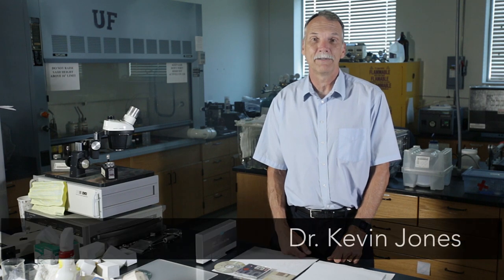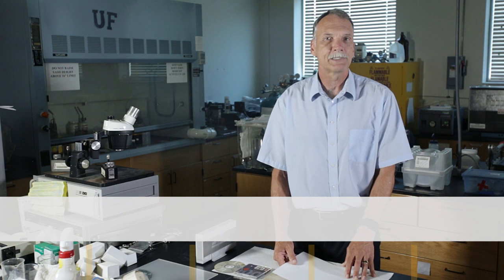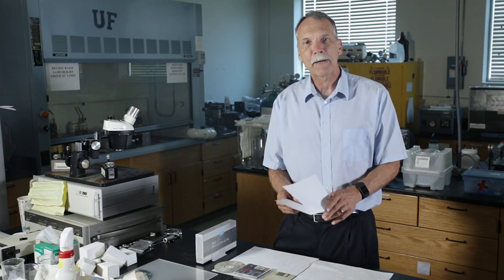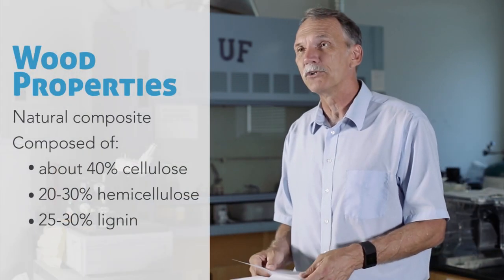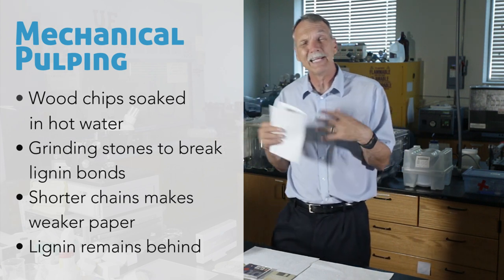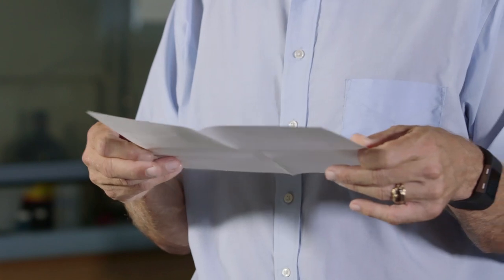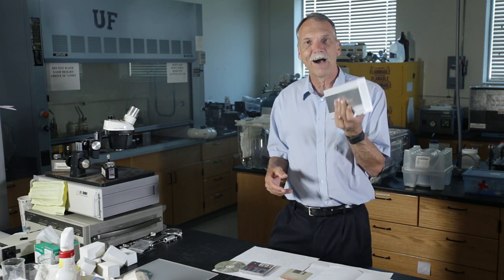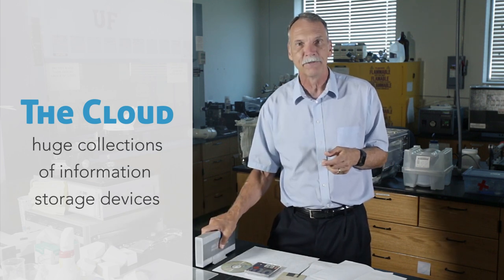IMOS Writing Materials Module: Day 1 Science Lecture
Material science professor gives an overview of writing materials from clay through paper. This includes the processing that was required to convert the media from raw material to a final useful product. The chemistry of processing of paper including the chemistry and separation of cellulose from lignin is discussed. Finally the concept of magnetic storage is presented.